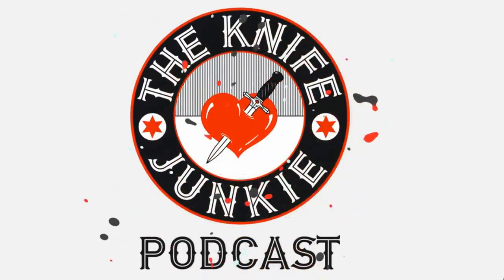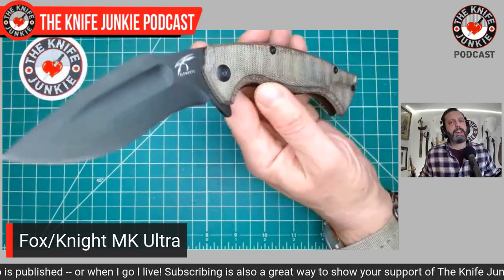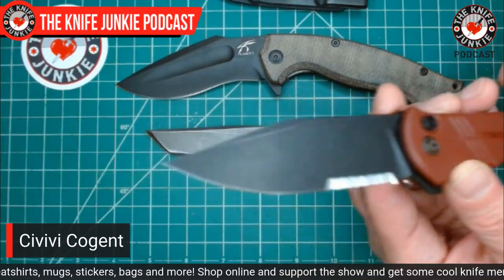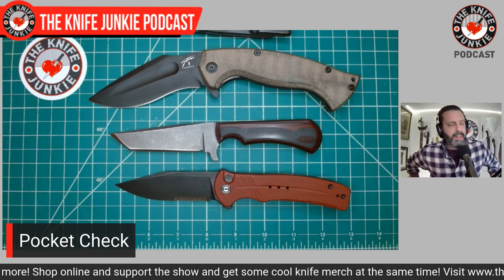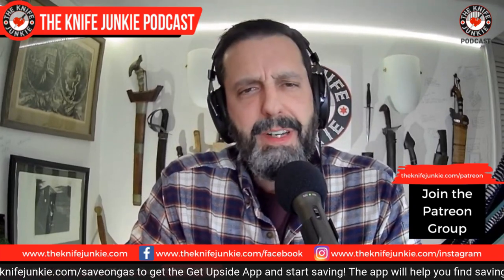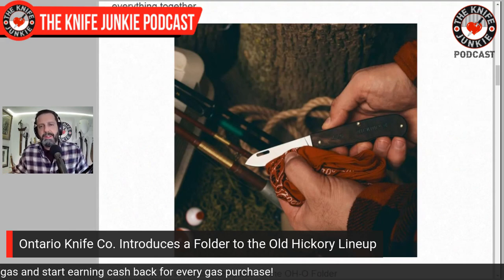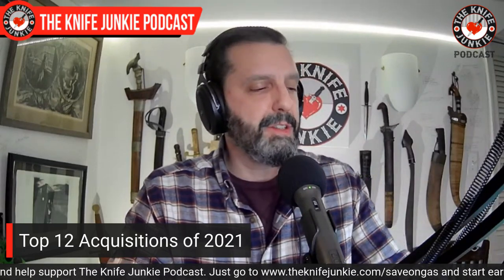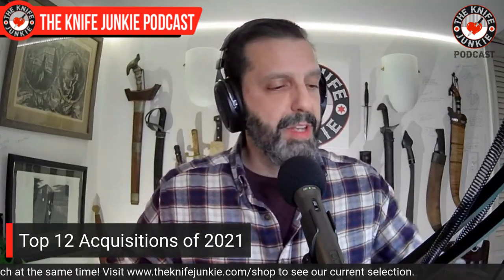Top 12 Acquisitions of 2021 - The Knife Junkie Podcast Episode 279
On the mid-week supplemental episode of The Knife Junkie podcast (episode 279), Bob "The Knife Junkie" DeMarco looks at his top 12 acquisitions of 2021.

Bob starts the show with his "pocket check" of knives -- a Fox/Knight MK Ultra, the Hogtooth EDC Tanto and the Civivi Cogent -- while in Knife Life News, Ontario Knife Co. introduces a folder to the Old Hickory lineup and GSM Outdoors acquires SOG Knives.

And in his "State of the Collection," Bob looks at the Civivi Riffle.

🔪 SHOPPING FOR A KNIFE 🔪
The Knife Junkie Knives for Sale Webpage --